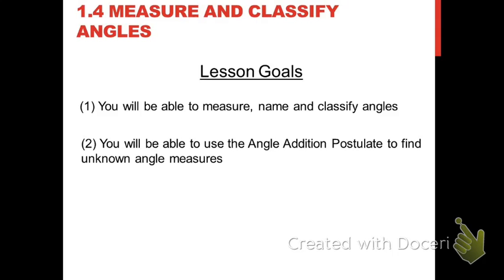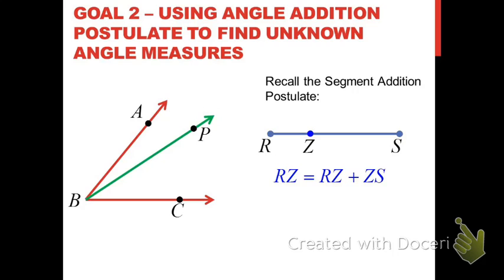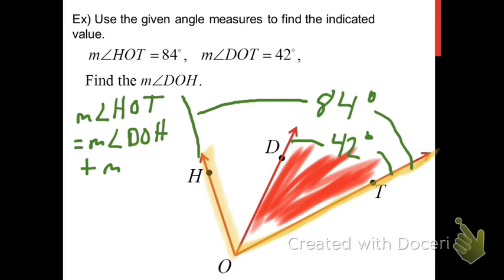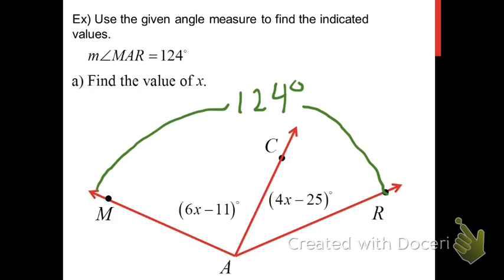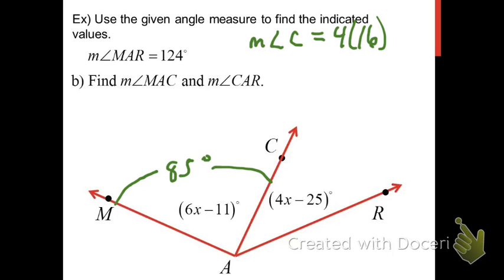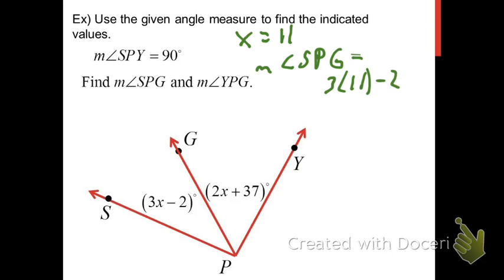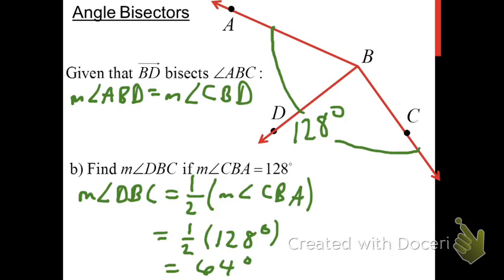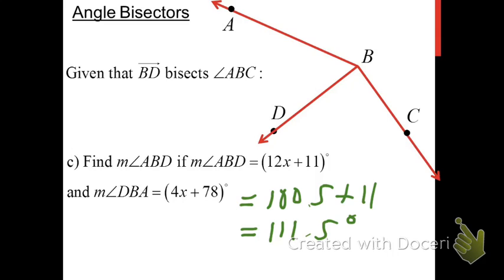Angle Addition Postulate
Section 1.4 - You will learn to use the Angle Addition Postulate to find unknown measures of adjacent angles.